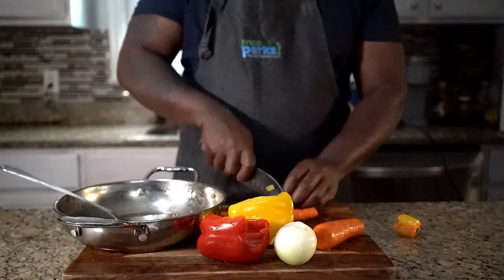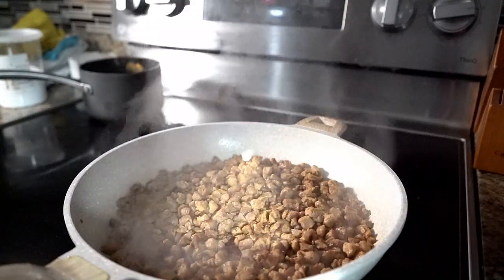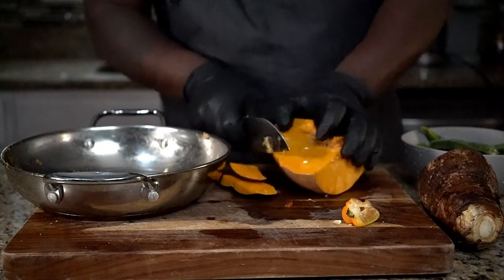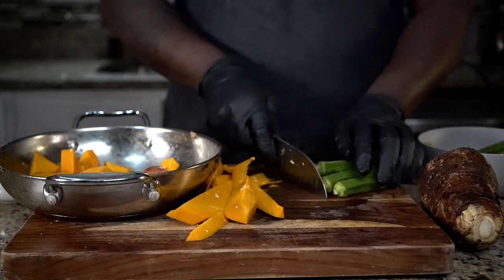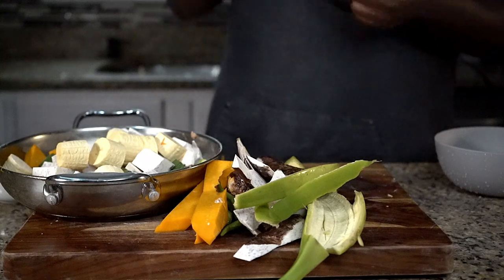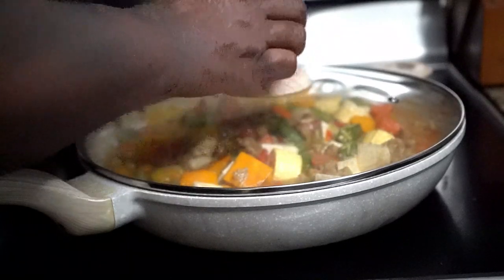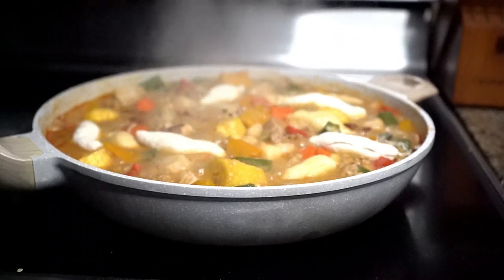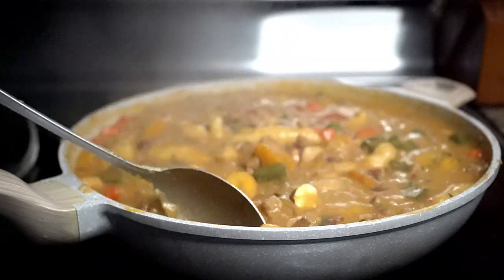Ital Stew With Tender Jackfruit Seeds, Zesty Soy Portien, And Nutty Green Plantain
Ital stew is a traditional Jamaican dish that originated from Rastafarian cuisine. It's a vegetarian stew often made with a variety of vegetables, legumes, and sometimes coconut milk. The term "ital" is derived from the word "vital," reflecting the Rastafarian principles of a natural and wholesome lifestyle, which includes a diet free from processed or chemically altered foods.